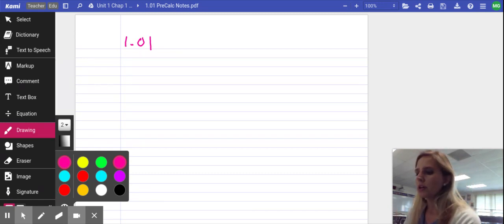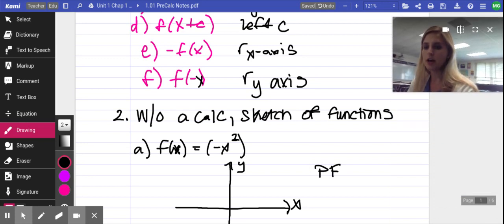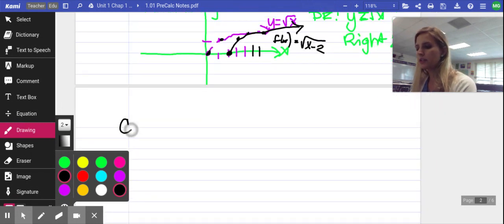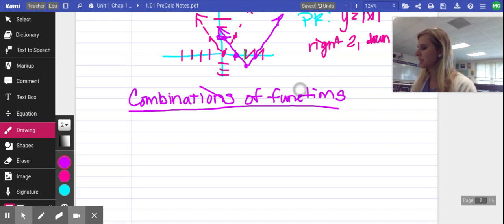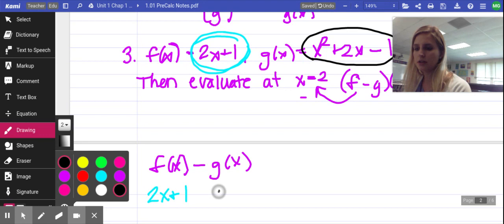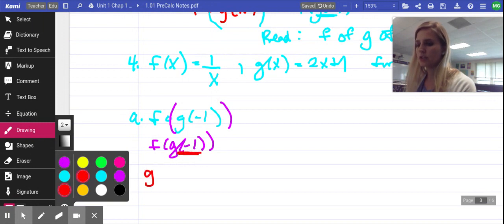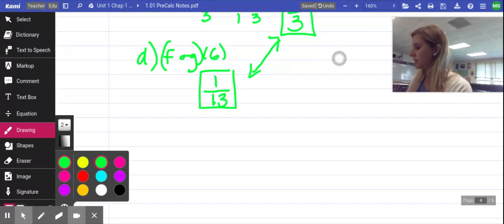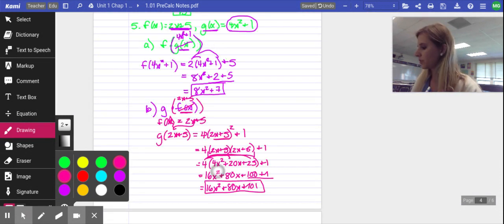1.01 PreCalc Notes.pdf